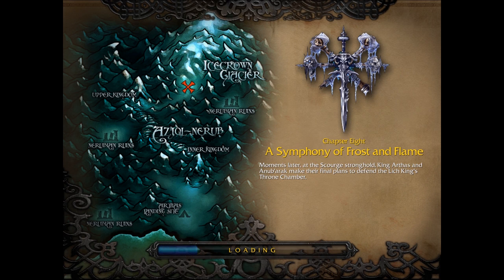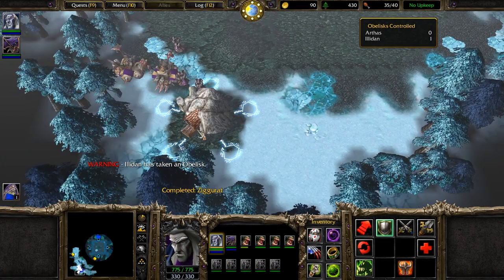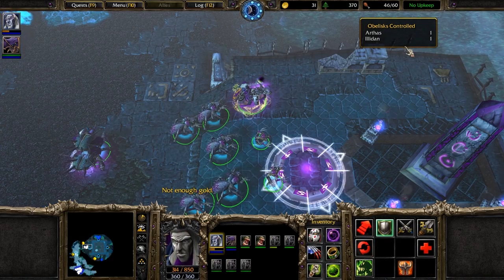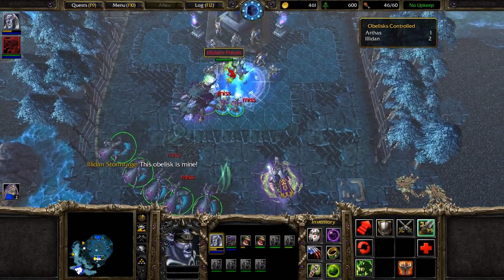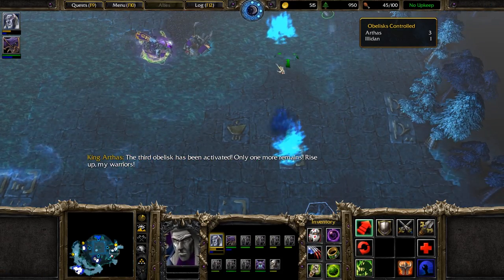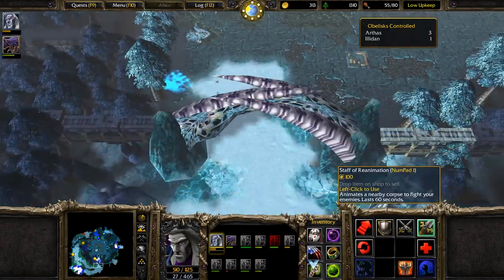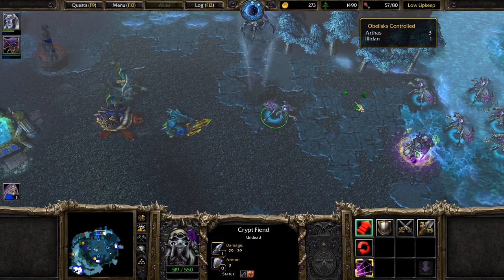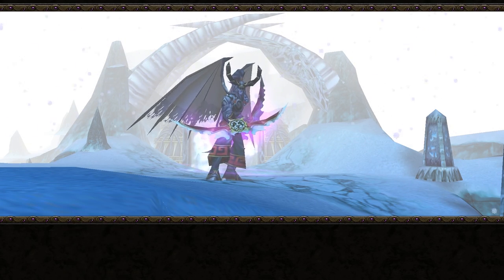Let's Play Warcraft 3 (FINALE) - Taking The Throne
On this episode of Let's Play Warcraft 3 we fight Illidan for control of the Frozen Throne.

Wiki-scription

Warcraft III: Reign of Chaos is a high fantasy real-time strategy video game developed and published by Blizzard Entertainment, and was released in July 2002. It is the second sequel to Warcraft: Orcs & Humans, and it is the third game set in the Warcraft fictional universe. An expansion pack, The Frozen Throne, was released in July 2003.

Warcraft III contains four playable races: Humans and Orcs, both of which had previously appeared in Warcraft: Orcs & Humans and Warcraft II: Tides of Darkness, and two new races, the Night Elves and the Undead Warcraft III's single-player campaign is laid out similarly to that of StarCraft, also by Blizzard Entertainment, being told through all four of the game's races in a progressive manner. Multiplayer mode allows for play against other players, via the Internet, instead of playing against computer-controlled characters as is done in the single-player custom game mode.

The game shipped 4.5 million units to retail stores and over one million units sold within a month. Warcraft III won many awards including "Game of the Year" from more than six different publications.

►Thanks to my Patrons:

Calaen    Suarez
Evan Brynne
Virus_Ghost
Chris Croft
Chelsie    Bartoszek
Ted Brown
cody drewiega
Erik Fleischer
Magnus Öhman
Cesar Zamudio
daniel gribik
Verovet
Brian Goble
Corwin
Armybull
Henrik
Lady Daerunia
Miguel    Santos
Daniel    Wilson
A sudden absence of bees
Joy C.
jman4747
Knathaniel C
Ace bounty
Fitness    To Cosplay
Chris Walbert
Kyle Smith
nevanxerasmus
Sam
LordAustralopithecus
Phoinix
Yuro
Minsya
ML
Antonio    de la Vega de León
Pierre    Galin
Jackie
Joseph    Coco
Demi Frost
LudvigW